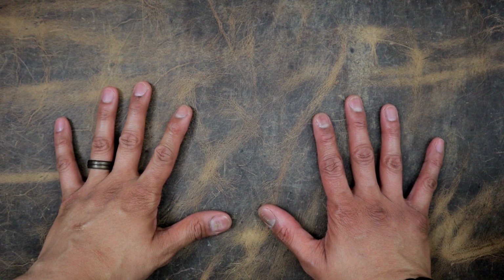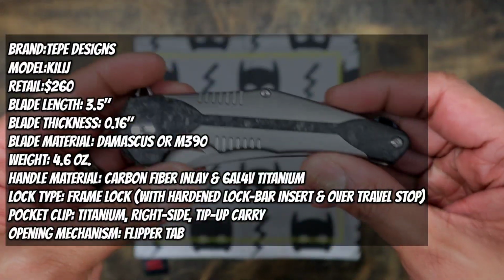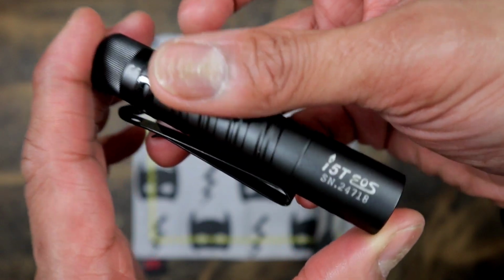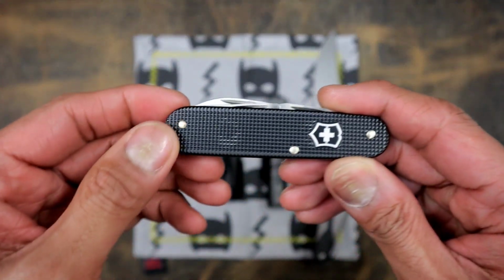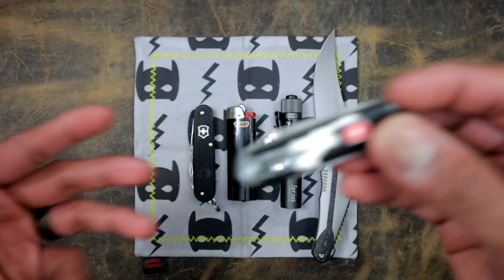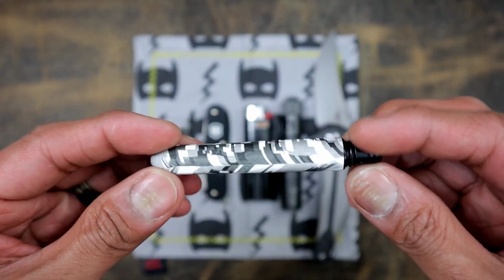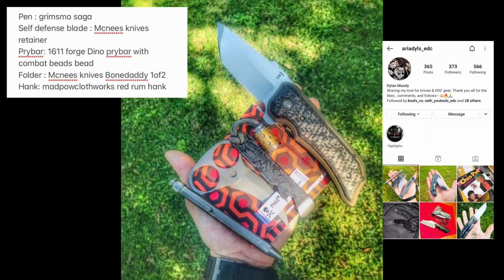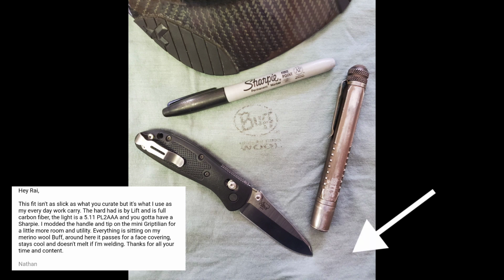EDC Fits #07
I'm carrying a lot of black and grey today.  This fit features Hanks Cartel, Tepe Designs, Bic, Olight, and Victorinox.  I also check out some submissions at the end.